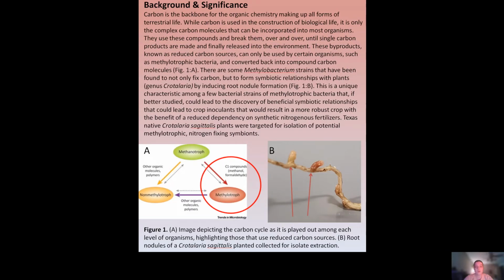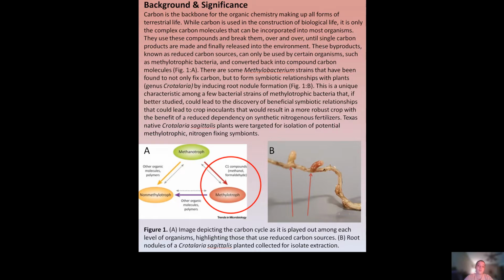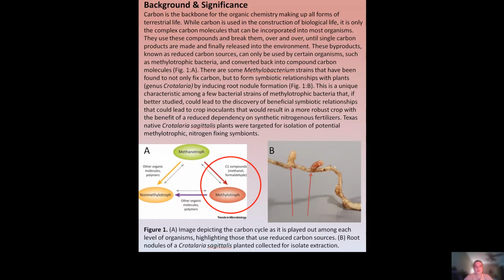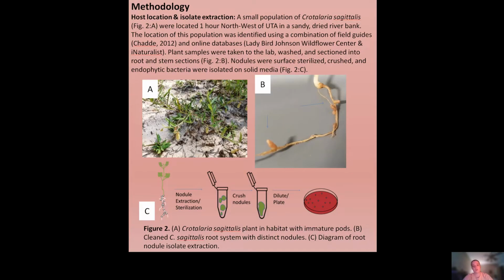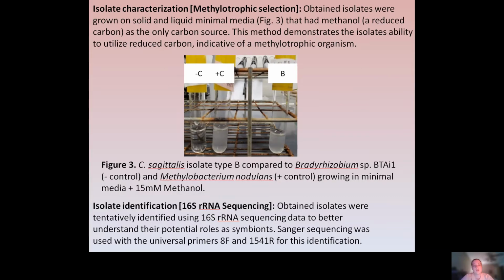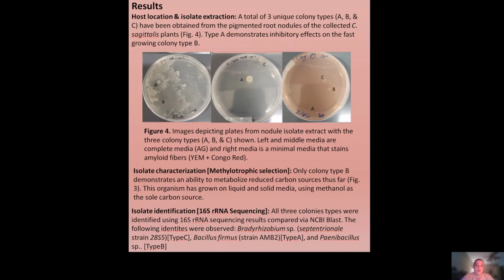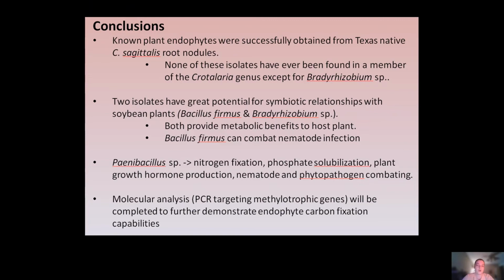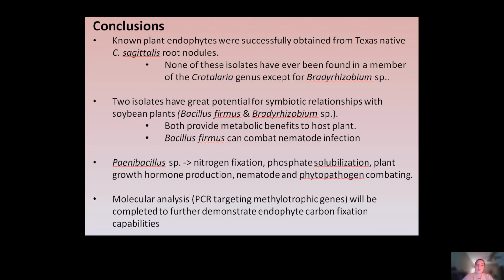Discover 2022 - G28 - Meaghan Rose (Biology)